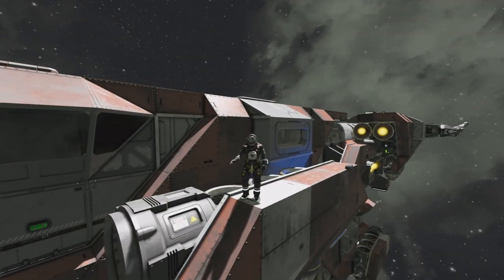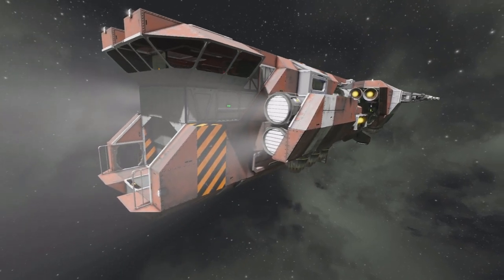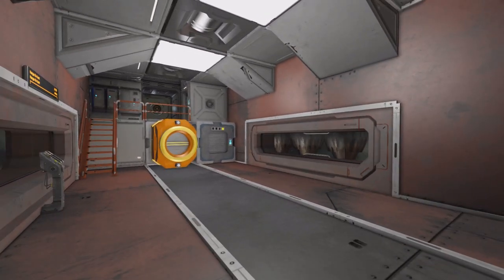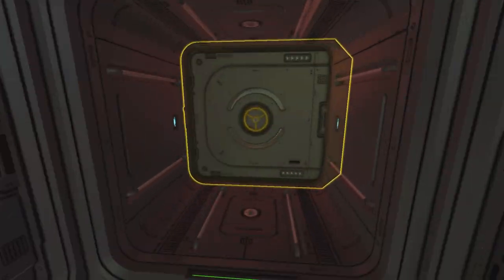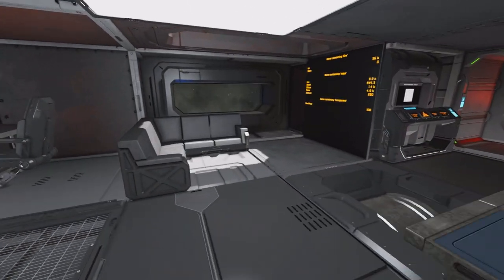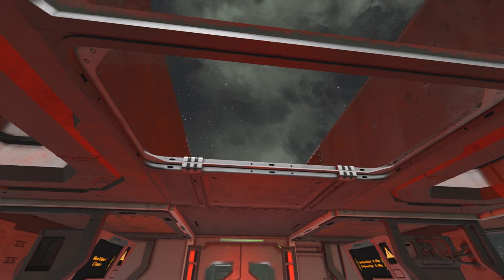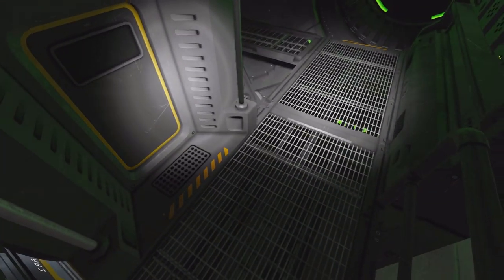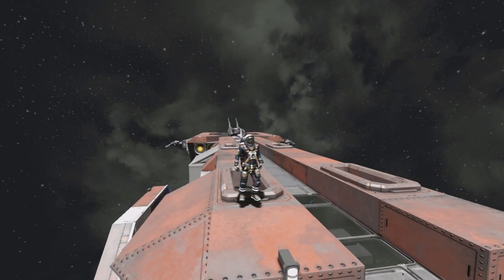Space engineers ship showcase/walkthrough P-800 Prospector "Boca Grande" (Updated version!)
Welcome Back!!
  This is my first ship walkthrough where I do use my voice (yep I bought a microphone). This type of video was requested a couple of times and if is doing well I will do more most probably with all the ships from shorts showcase. (let me know in the chat and give a like)